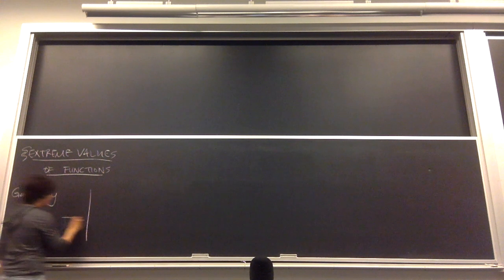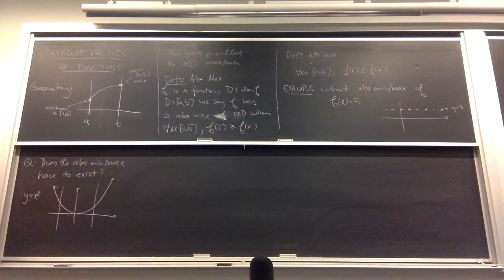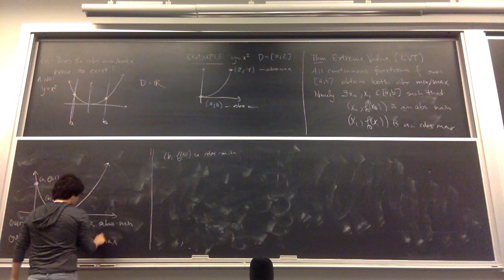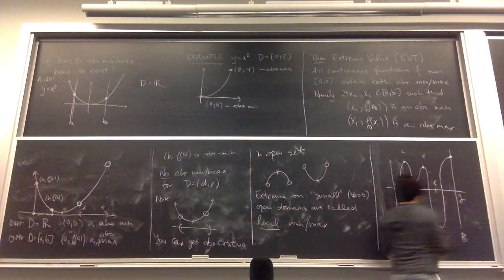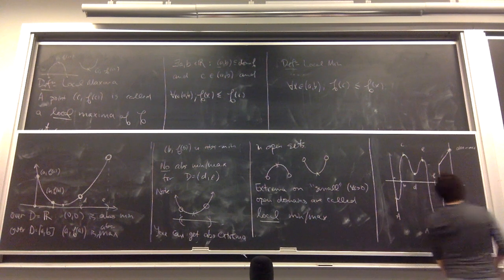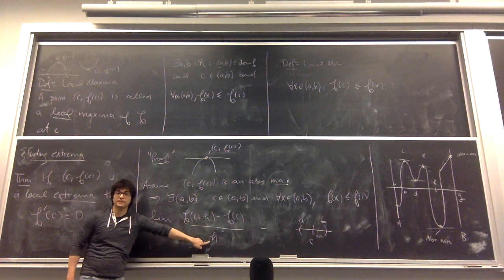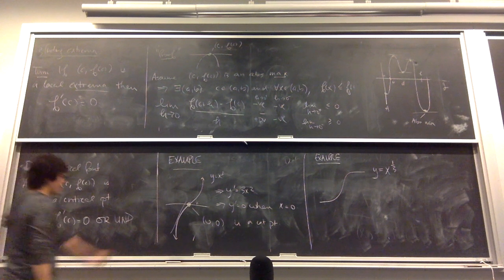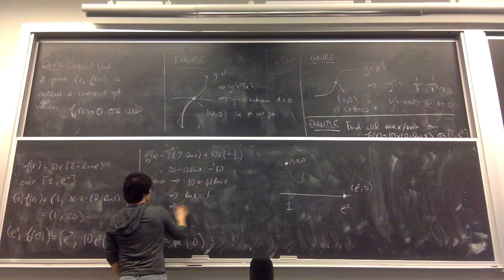MAT 134 -- Lecture 13A -- Extreme Values